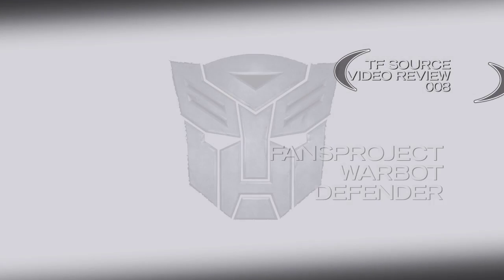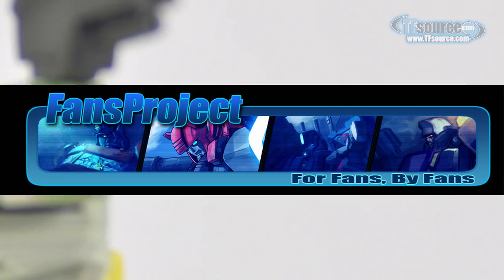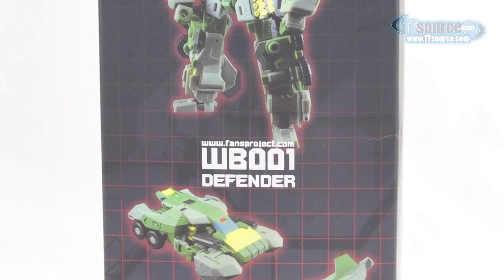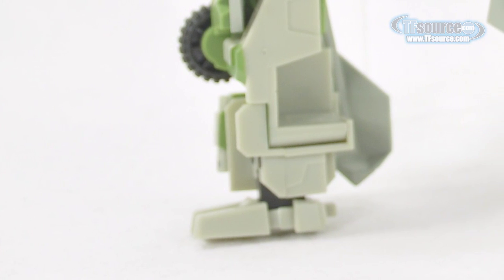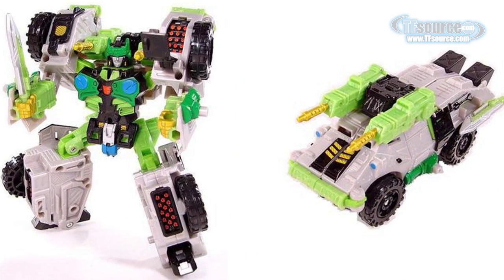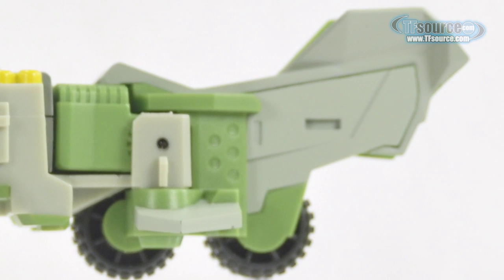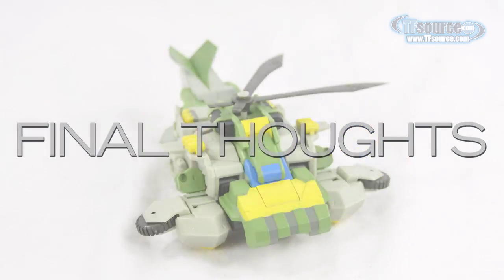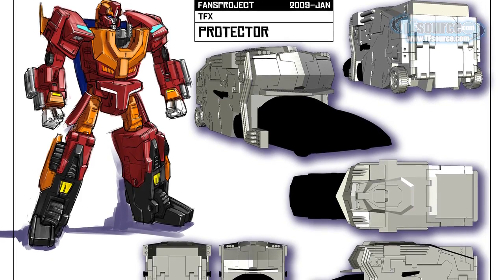008 Fansproject Warbot Defender - TF Source Video Review 008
This is a TF Source video review of Fansproject Warbot Defender.

TFsource tends to focus on a lot of Transformers-relate figures that you cannot find in US stores and as such, many of the recently available 3rd Party toys have been made available on TFsource.com.  Fansproject is quickly becoming one of the most well-respected 3rd party Transformers-related toy manufacturers out there after their incredibly successful City Commander armor kits and their Superion upgrade kits.   For the first time, Fansproject has created their very own stand-alone figure which does not require a mainstream toy for assembly.  Named the Warbot Defender, this figure is an homage to Generation 1 Springer first seen in the Transformers Animated Movie.  It features die-cast metal parts as well as three completely separate modes!

So has Fansproject struck gold for the 3rd time?  Follow me as we watch this toy spring into action.

Warbot Defender is incredibly well-designed.  As Fansproject's name implies, each of its creations are aimed directly at the wants and desired of long-time Transformers fans.  The ability for this figure to creatively stow and utilize his weapons in all modes should definitely be tugging at the heartstrings of the original G1 collector.

Although Warbot Defender has a bit of difficulty staying standing, most will find either of the alt modes to be the most successful display option for this piece.  This is something that we expect Fansproject to address in any future creations.  With the announced Bruticus upgrade kit, Fansproject will continue to lead the way in 3rd party boutique Transformer items.  If you can afford to spend botcon exclusive prices for an exclusive 3rd party figure, you will not be disappointed.  Only time will tell if we will be able to see a Protector upgrade kit in our future, or if paying over $50 for that classics Rodimus was just simply a waste of time...

Special thanks to Punchline for the awesome music-bed in this review!